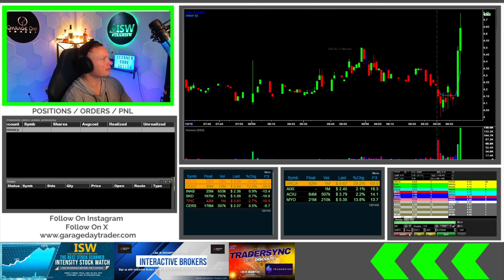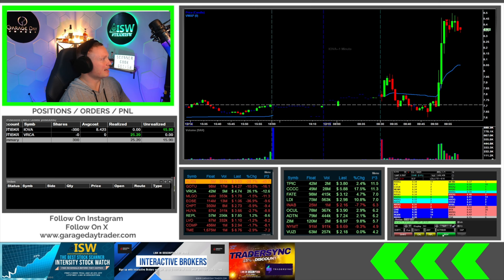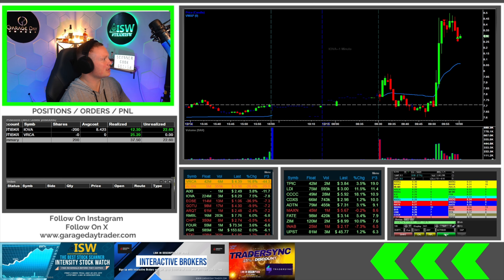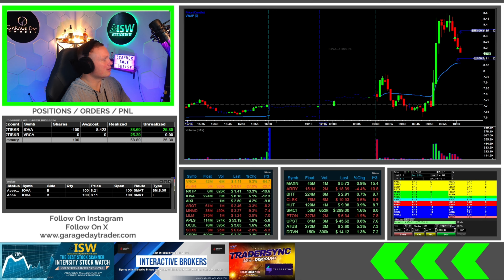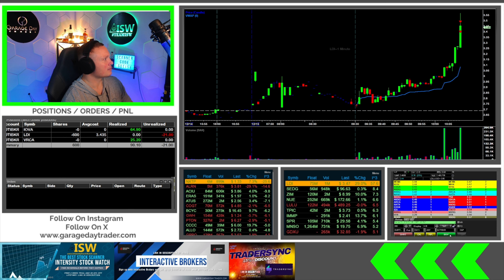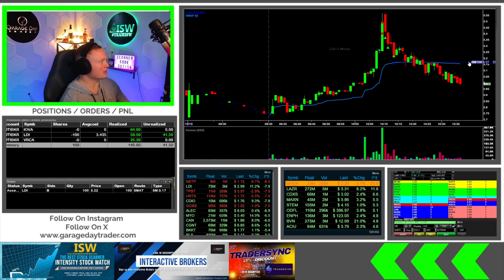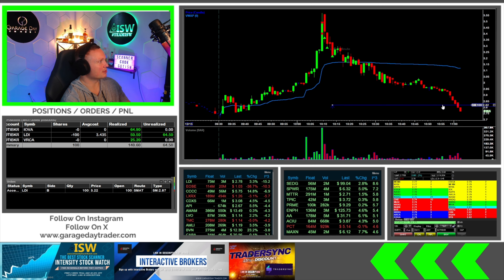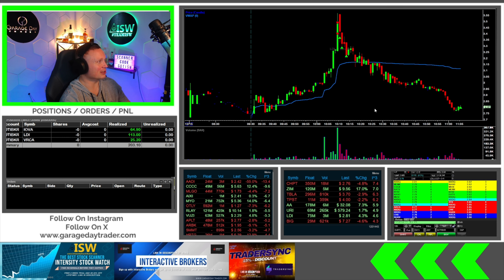Live Day Trading - An Hour Longer Banger Trail